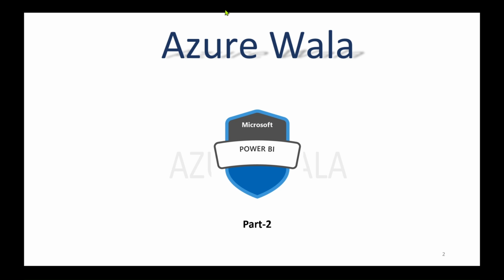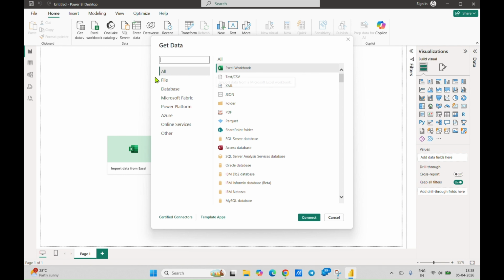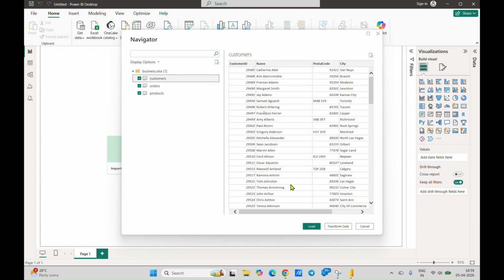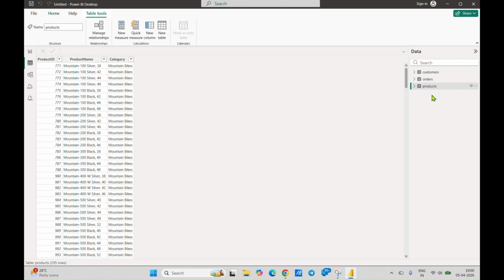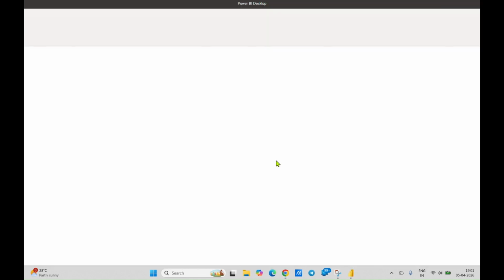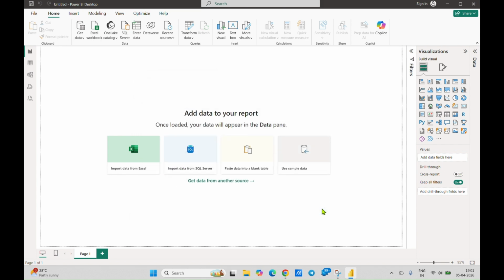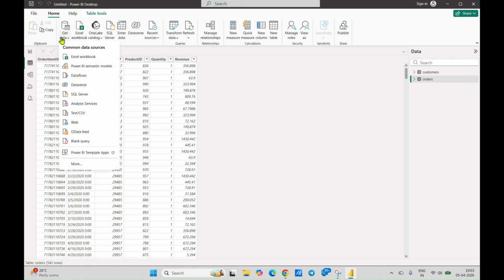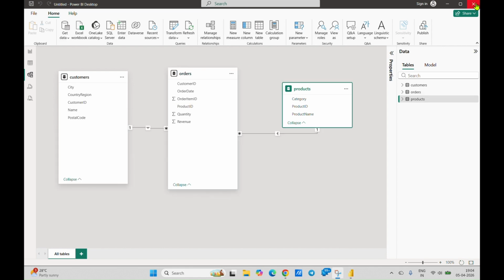PowerBI Load Data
- Load Data
- Data from Excel File
- Data from CSV files
- Table View
- Model View

Sample Data files used in this video